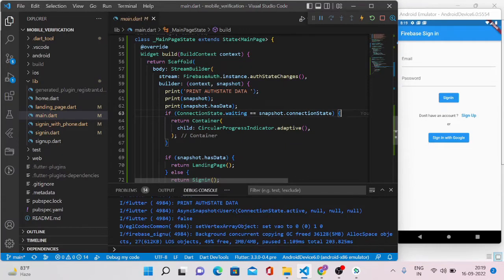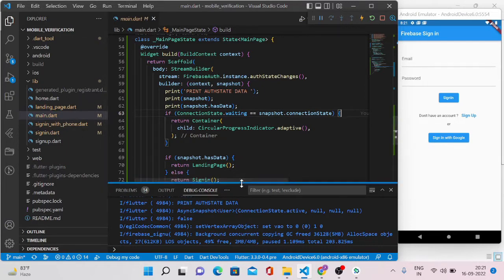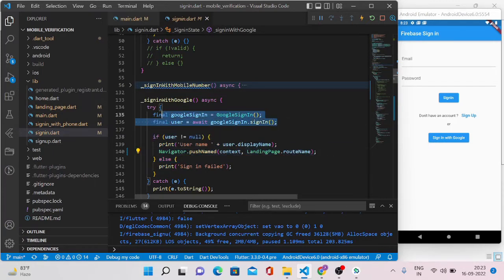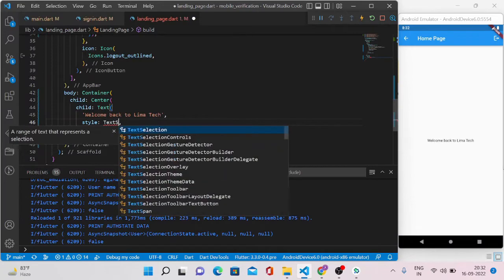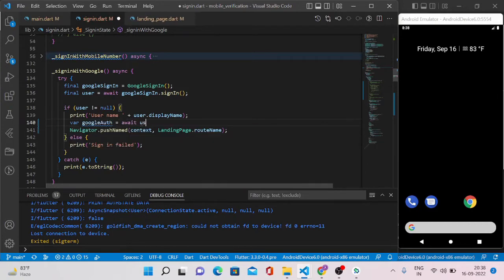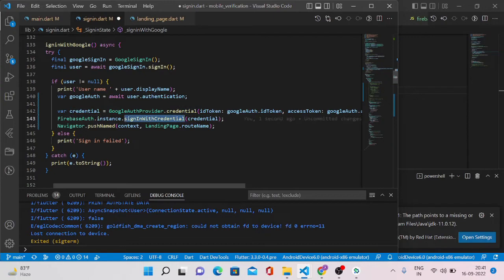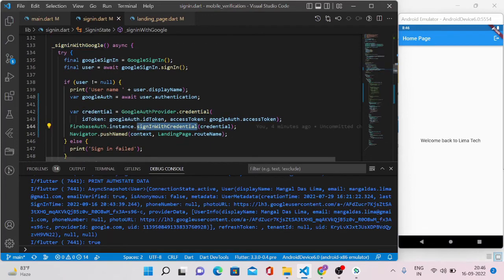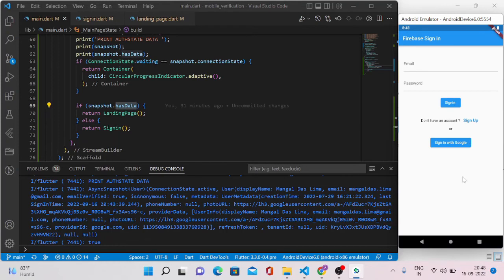How to keep user logged in in flutter ? | Flutter Apps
Hi Everyone,

In this video I have covered how to keep the user logged in in flutter apps with the help of firebase login features. This is one of the most used features to improve the user experience to use any app further.

Please watch till the end to grab the complete knowledge.